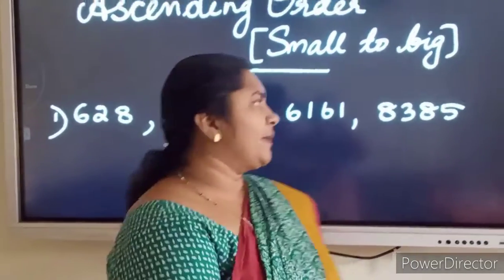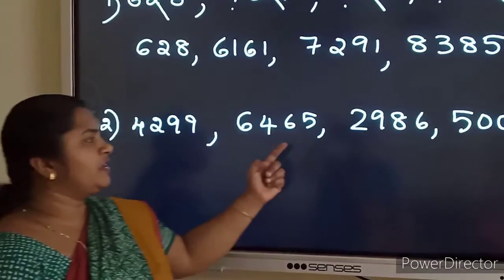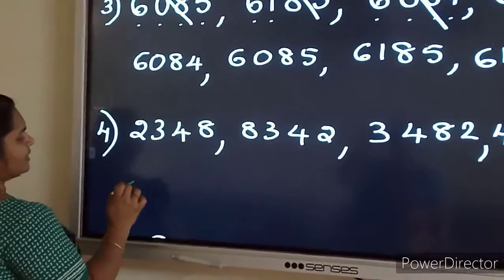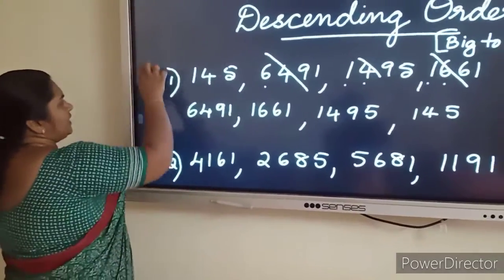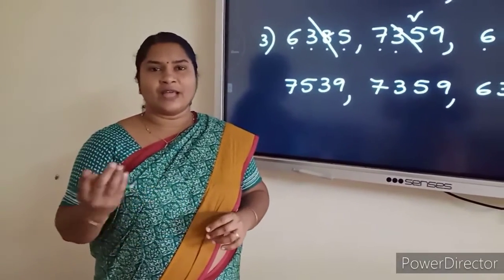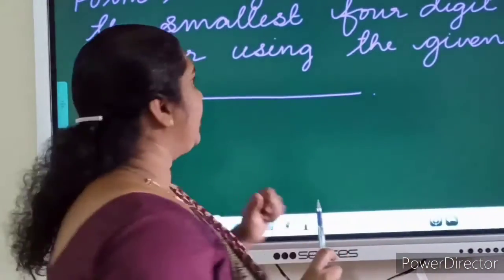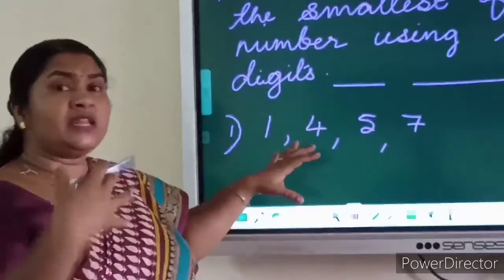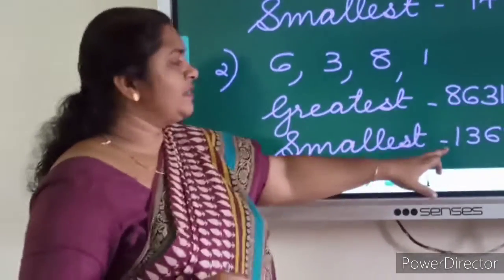ICSE III MATHS 4